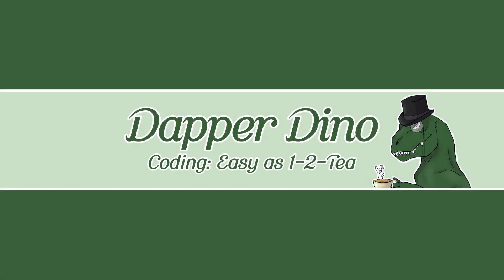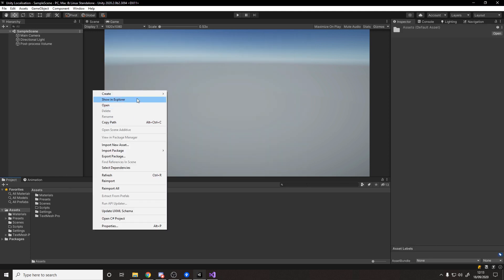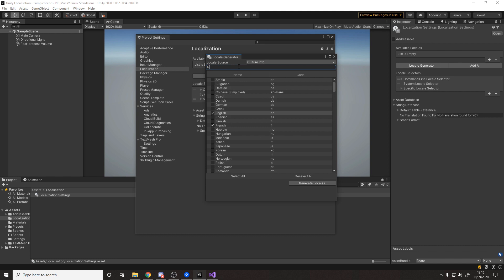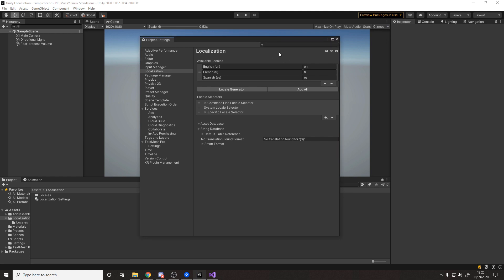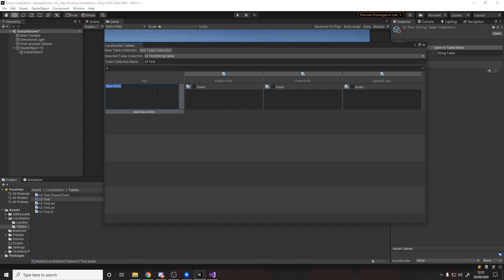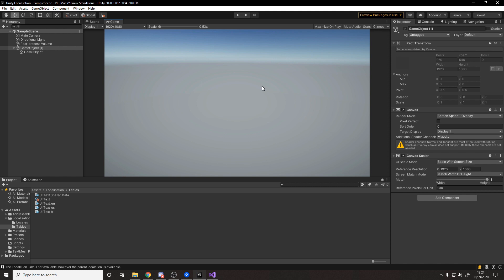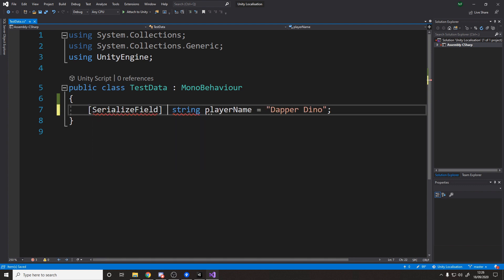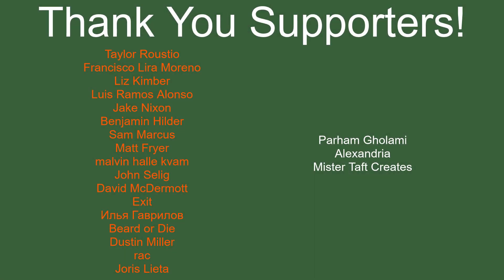How To Add Support For Multiple Languages In Unity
0:00 - Intro
0:47 - Package Setup
2:18 - Integrating Localisation
10:50 - Outro